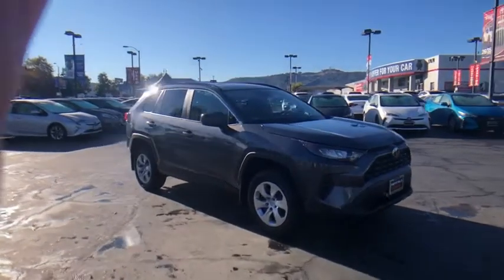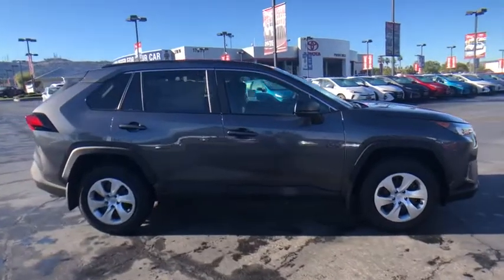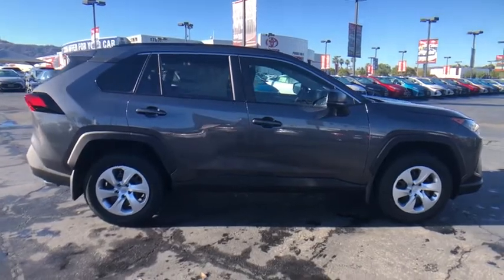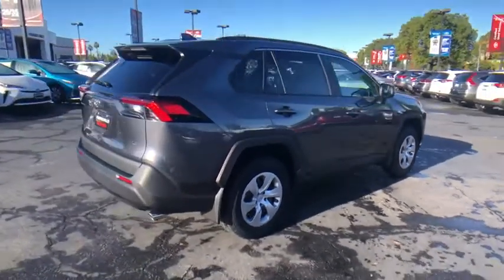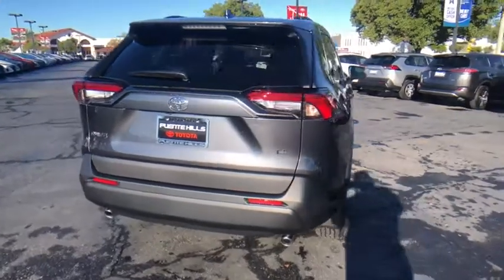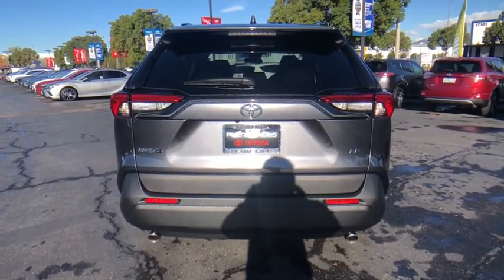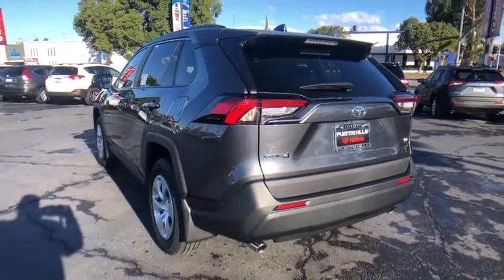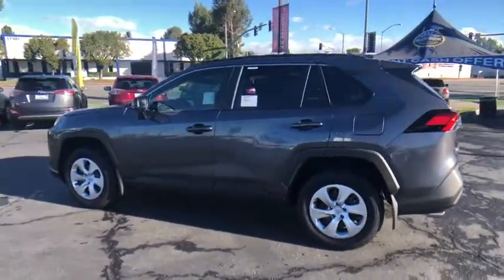2021 Toyota RAV4 at Puente Hills Toyota. Servicing Claremont, West Covina, Diamondbar, Rowland Heigh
Magnetic Gray New 2021 Toyota RAV4 available in City of Industry, California at Puente Hills Toyota. Servicing the Claremont, West Covina, Diamondbar, Rowland Heights, Hacienda Heights, La Puente, CA area.

2021 Toyota RAV4 LEbr2.5L 4-Cylinder DOHC Dual VVT-ibr27/35 City/Highway MPGbrBlack Fabric Cloth. . Welcome to the House of YES! We have a HUGE selection were family owned and operated were known as the peace-of-mind dealership and we make it FUN to buy a car. One visit and you will be a customer for life!
17 Steel Wheels,2-stage unlocking doors,4-Wheel Disc Brakes,6 Speakers,ABS (4-wheel),ABS brakes,AM/FM Stereo,AM/FM radio: SiriusXM,Adaptive cruise control,Adaptive stop and go cruise control (semi-automatic),Air Conditioning,Air filtration,Airbag deactivation (occupant sensing passenger),Antenna type (diversity),Antenna type (mast),Anti-theft system (engine immobilizer),Apple CarPlay/Android Auto,Armrests (rear center with cupholders),Armrests (rear folding),Assist handle (front),Assist handle (rear),Auto High-beam Headlights,Automatic emergency braking (front pedestrian),Automatic emergency braking (front),Autonomous lane guidance (lane centering),Auxiliary audio input (Bluetooth),Auxiliary audio input (USB),Auxiliary audio input (iPod/iPhone),Auxiliary transmission fluid cooler,Axle Ratio: 3.177,Axle ratio (3.18),Battery (heavy duty),Battery saver,Body side reinforcements (side impact door beams),Brake assist,Braking assist,Bumpers: body-color,Camera system (rearview),Cargo area light,Center console (front console with armrest and storage),Child safety door locks,Child seat anchors (LATCH system),Clock,Connected in-car apps (Amazon Alexa),Connected in-car apps (Google POIs),Connected in-car apps (Google search),Cornering brake control,Crumple zones (front),Cupholders (front),Cupholders (rear),Daytime running lights (LED),Digital odometer,Door handle color (body-color),Door trim (cloth),Drive mode selector,Driver assistance app (roadside assistance),Driver door bin,Driver information system,Driver seat manual adjustments (6),Driver seat manual adjustments (height),Driver seat manual adjustments (reclining),Driver vanity mirror,Dual front impact airbags,Dual front side impact airbags,Electronic Stability Control,Electronic brakeforce distribution,Electronic messaging assistance (voice operated),Electronic messaging assistance (with read function),Electronic parking brake (auto off),Emergency communication system,Emergency locking retractors (front),Emergency locking retractors (rear),Energy absorbing steering column,Exhaust (dual tip),Exhaust tip color (chrome),Exterior Parking Camera Rear,External temperature display,Fabric Seat Trim,Fender lip moldings (black),Floor material (carpet),Four wheel independent suspension,Front Bucket Seats,Front Center Armrest,Front air conditioning,Front air conditioning zones (single),Front airbags (dual),Front airbags (passenger seat cushion),Front anti-roll bar,Front brake diameter (12.0),Front brake type (ventilated disc),Front bumper color (body-color),Front headrests (2),Front headrests (adjustable),Front reading lights,Front seat type (bucket),Front seatbelts (3-point),Front shock type (gas),Front spring type (coil),Front stabilizer bar (diameter 26 mm),Front struts (MacPherson),Front suspension classification (independent),Front suspension type (lower control arms),Front wipers (intermittent),Fuel economy display (MPG),Fuel economy display (range),Gauge (tachometer),Grille color (black),Headlight bezel color (black),Headlights (LED),Headlights (auto delay off),Headlights (auto high beam dimmer),Hill holder control,Illuminated entry,Impact absorbing seats (dual front),Impact sensor (alert system),Impact sensor (fuel cut-off),Infotainment screen size (7 in.),Instrument cluster screen size (4.2 in.),Interior accents (metallic-tone),Knee airbag,Knee airbags (driver),Laminated glass (acoustic),Lane deviation sensors,Lane keeping assist,Liftgate window (fixed),Low tire pressure warning,Mirror color (black),Multi-function display,Multi-function remote (illuminated entry),Multi-function remote (keyless entry),Multi-function remote (panic alarm),Multi-function remote (trunk release),Occupant sensing airbag,One-touch windows (4),Outside temperature display,Overhead airbag,Overhead console,Overhead console (front),Panic alarm,Passenger door bin,Passenger seat manual adjustments (4),Passenger seat manual adjustments (reclining),Passenger vanity mirror,Phone (hands free),Power brakes,Power door locks (auto-locking),Power door mirrors,Power outlet(